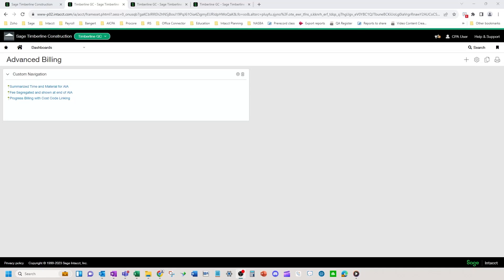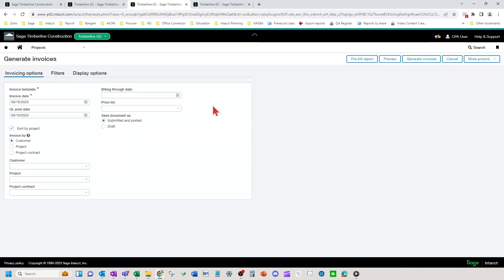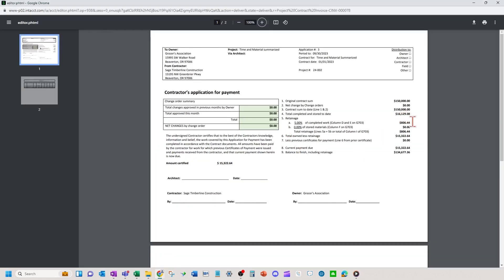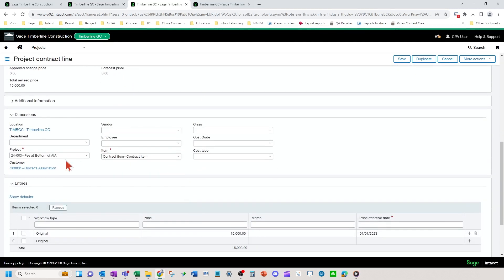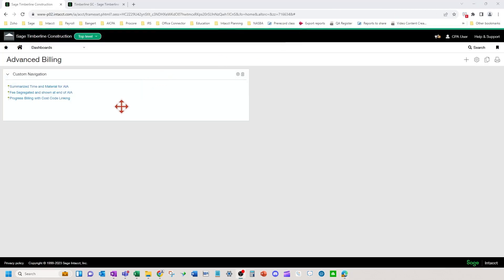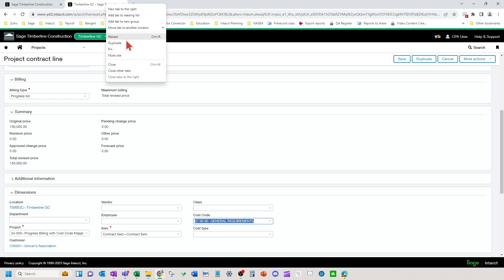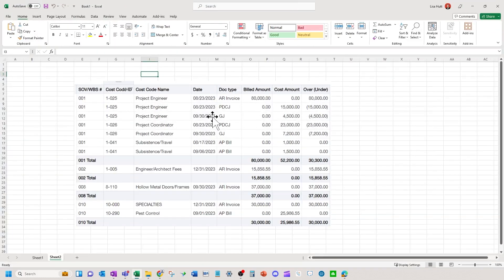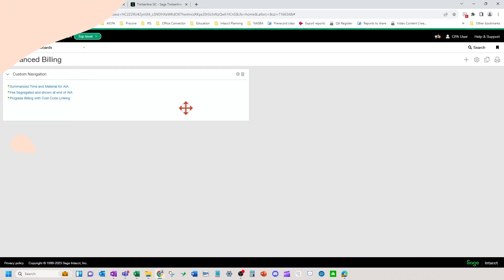Advanced Billing Techniques in Sage Intacct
Explore advanced billing techniques in this video! We'll demonstrate Sage Intacct and how you can complete Time & Material (T&M) billing for AIAs, how to segregate fees out of AIAs, and how to use progress billing to get a report that shows over-under based on costs.